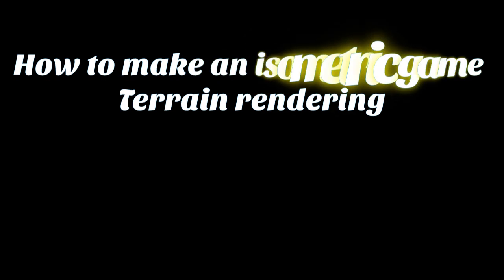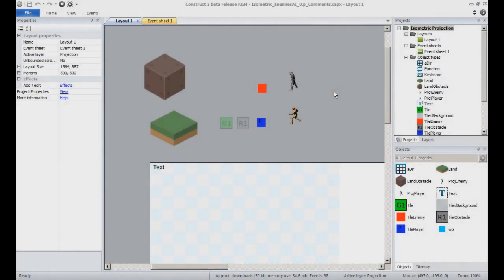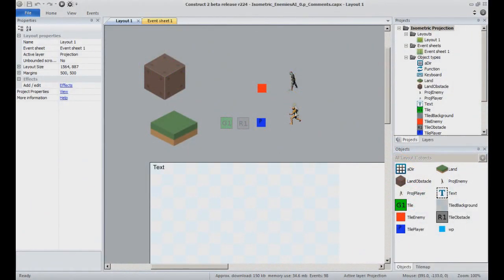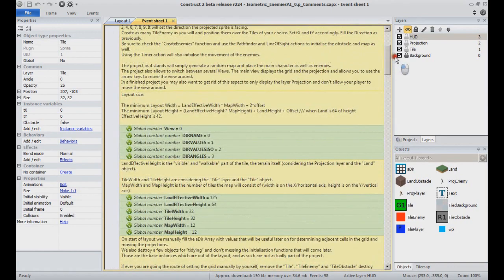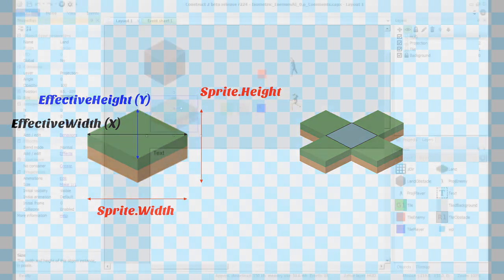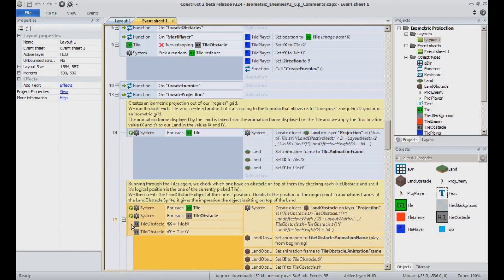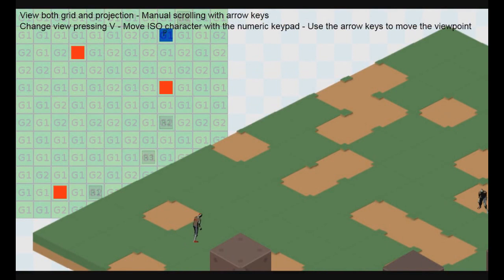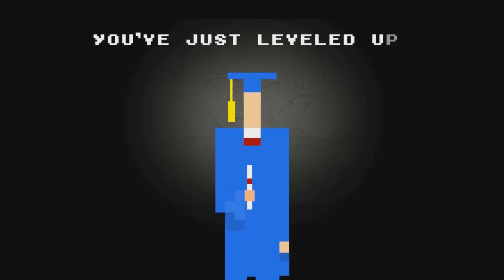Isometric Game Development Part 1: Terrain Rendering - with Kyatric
Learn how to make Isometric Games with this tutorial.  Using the free tool Construct 2, you will quickly see how easy it is to make your own Isometric games!

Don't have Construct 2?  It's a free tool that lets you make your own video games, no coding required!

by
- Kyatric